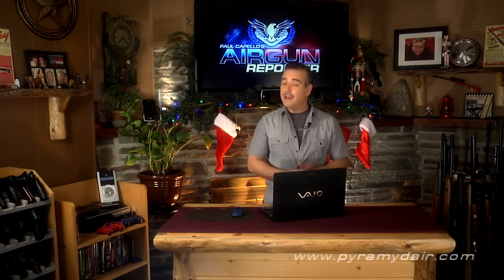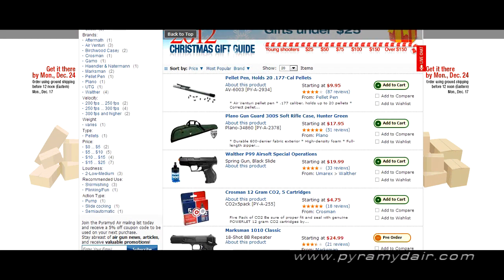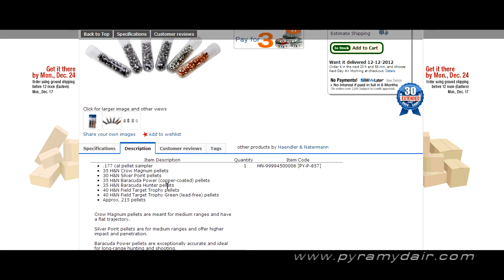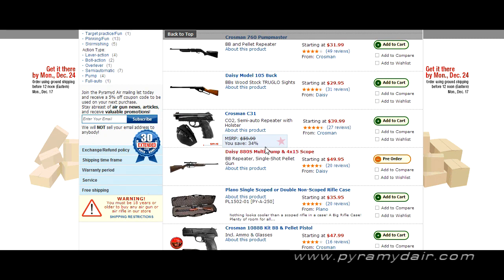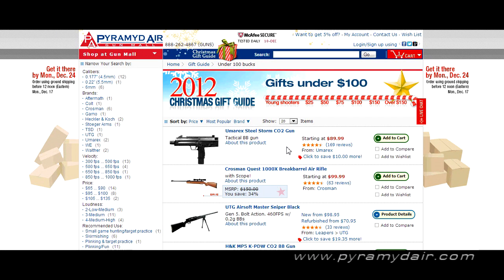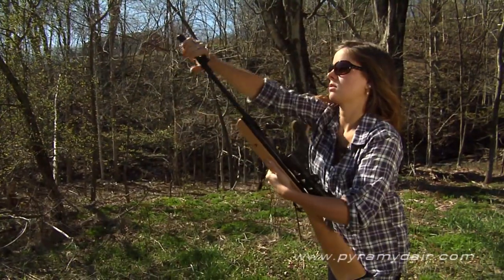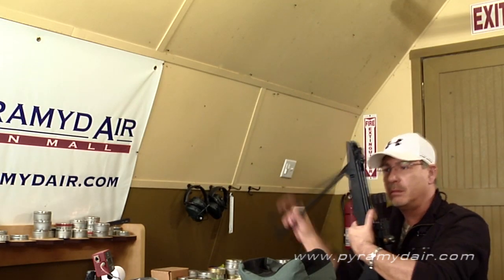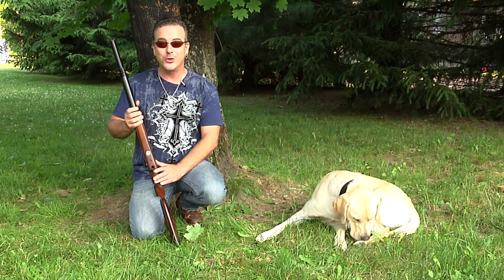Airgun Reporter Episode 87: Gift Guide 2012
Paul takes a quick walk through Gift Guide 2012 at PyramydAir.com